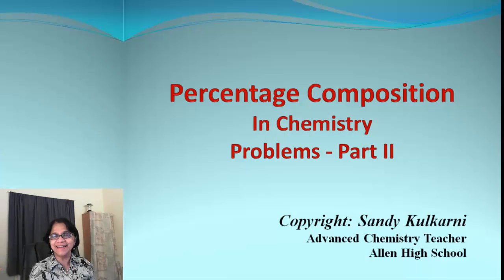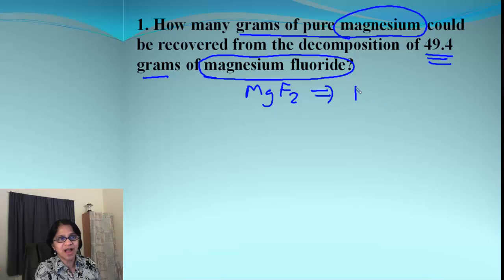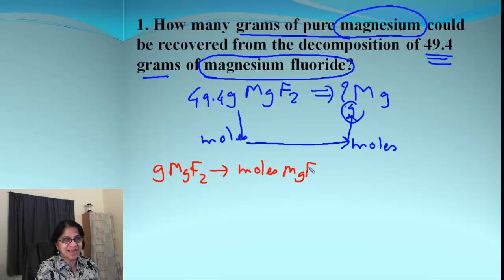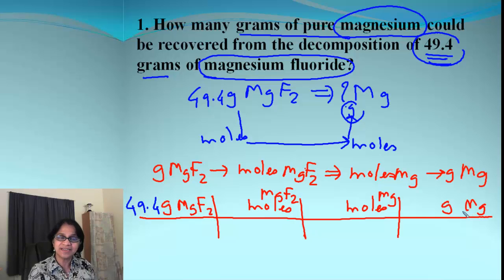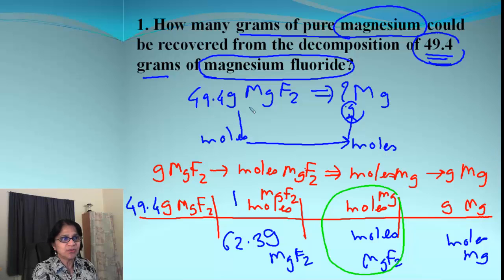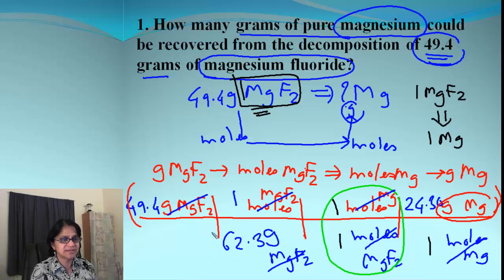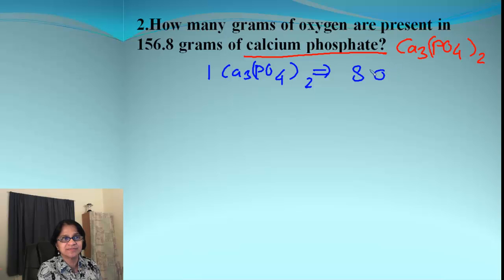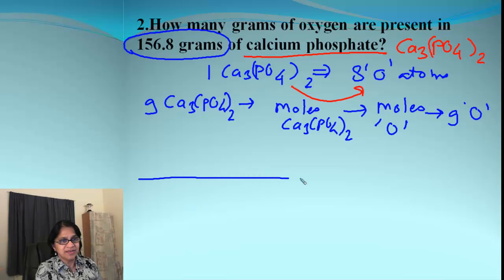Compound Stoichiometry: Percent Composition & Stoichiometry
Learn how to calculate mass of any element present in a known mass of a compound using percent composition and stoichiometry